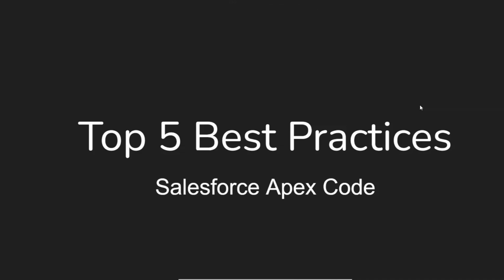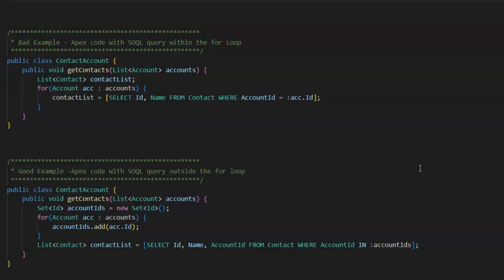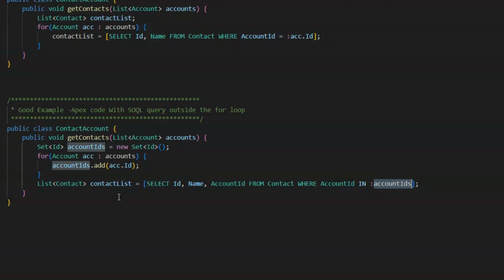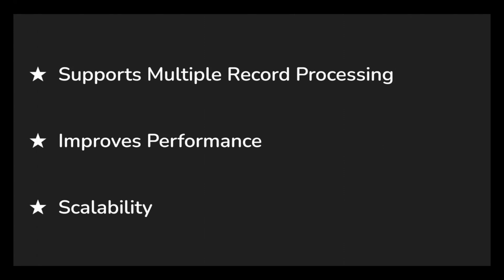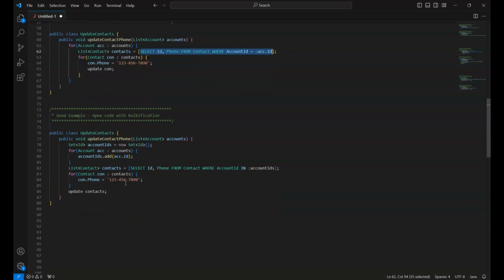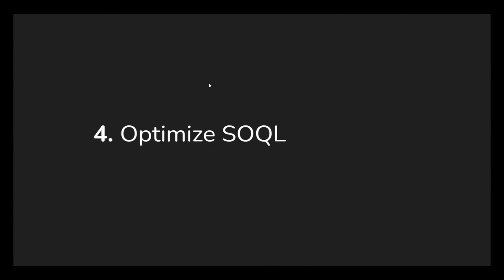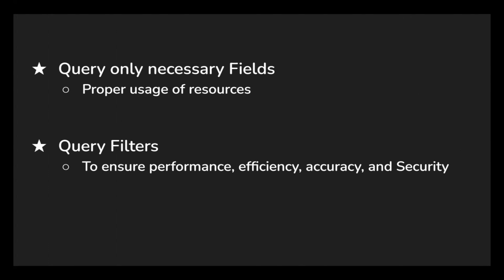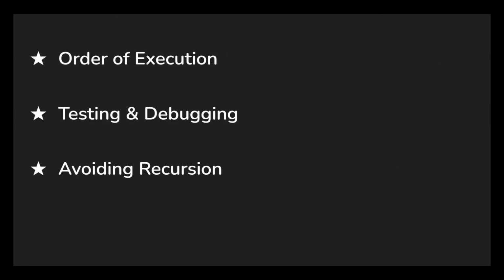Top 5 Apex coding Best Practices (for Beginners)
Following best practices ensures your code is efficient, secure, and easy to maintain. In this video we explain top 5 best practices in Apex every developer should remember. We also provide brief explanation of why we need to give them the priority. Salesforce has  governor limits which cannot be breached. These Best practices ensure that the governor limits are not reached and also helps in avoiding common exceptions in Apex code.

1. Avoid SOQL in loops - What is the better approach?
2. How bulkification of code can prevent hitting governor limits.  How to write a scalable Apex code?
3. Usage of custom labels - Power of storing constants in custom labels. Translations using custom labels.
4. SOQL optimization techniques.
5. Why do we need One trigger per object.